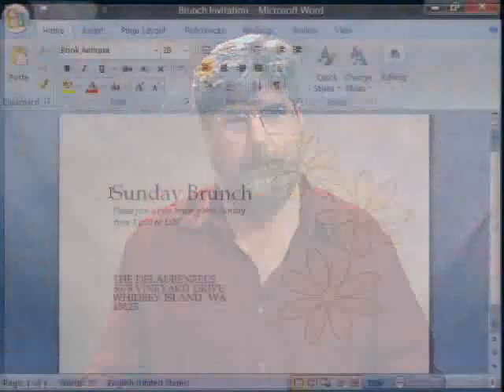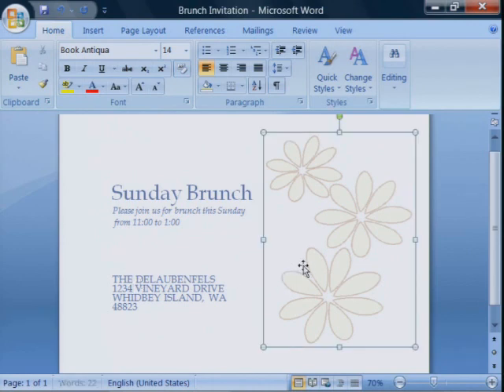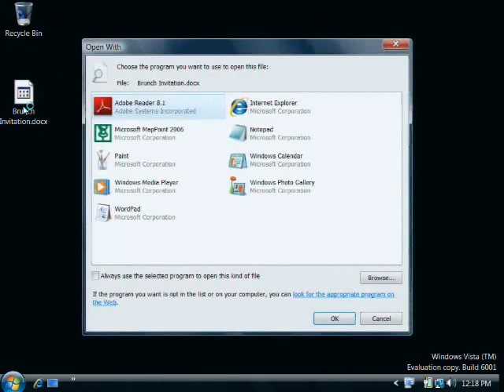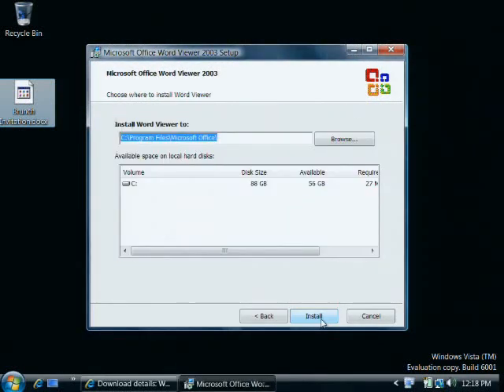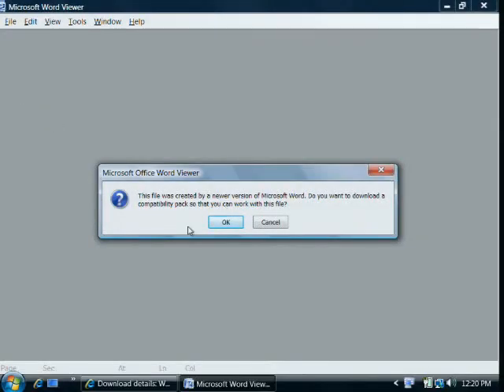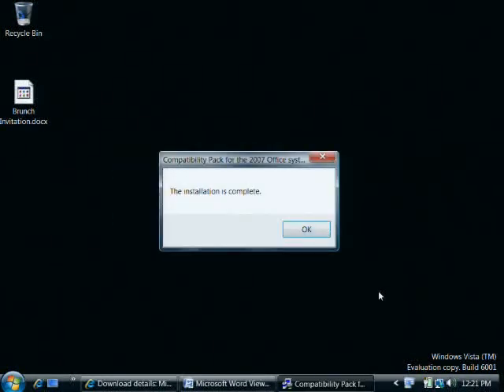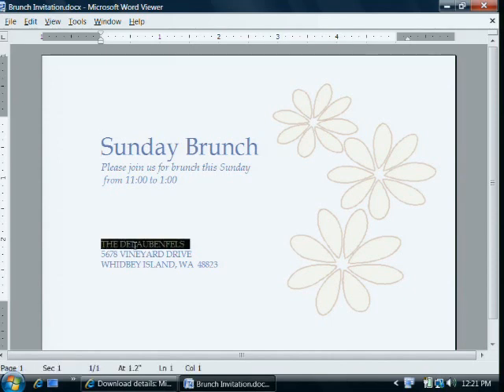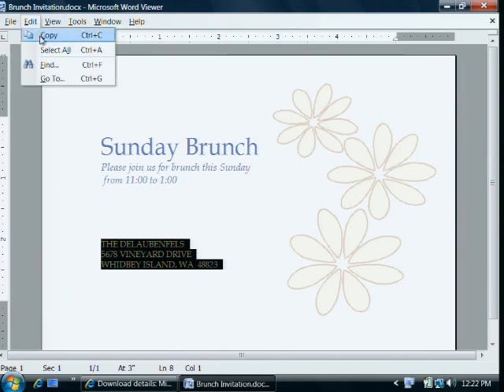Word 2007 Demo: Use Word Viewer to open or print documents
Even if you don't have Microsoft Office Word 2007, you can open Word documents with Word Viewer. In this demo, a Microsoft employee shows how you and your coworkers can download Word Viewer and the Office Compatibility Pack for Word, Excel, and PowerPoint 2007 File Formats. With these 2 downloads, you can open, print, or copy and paste from Word documents without having to install Word on your computer.